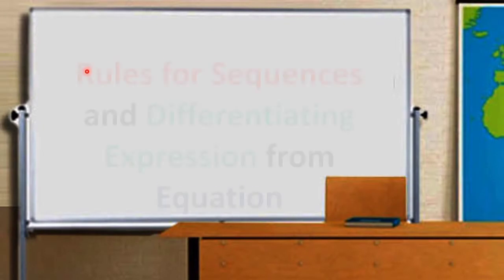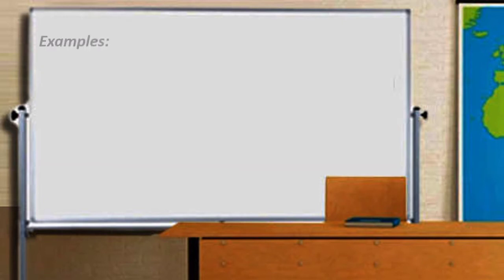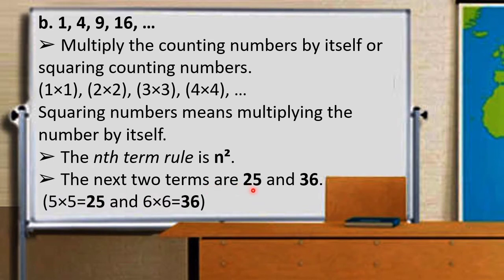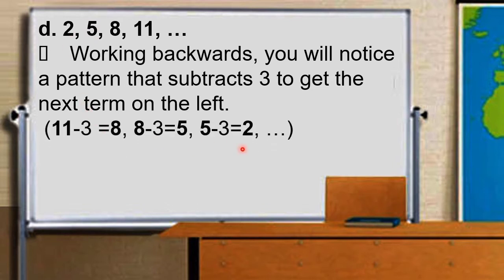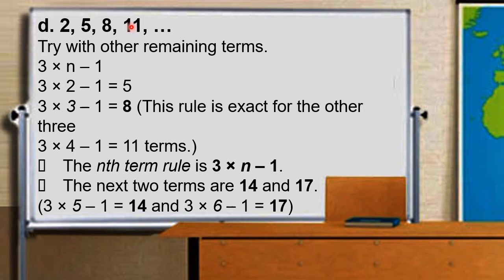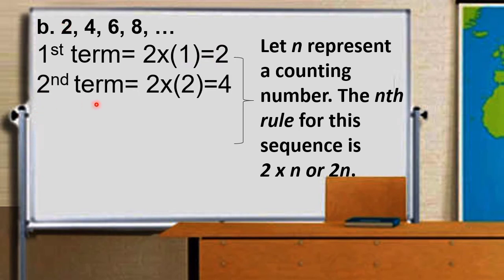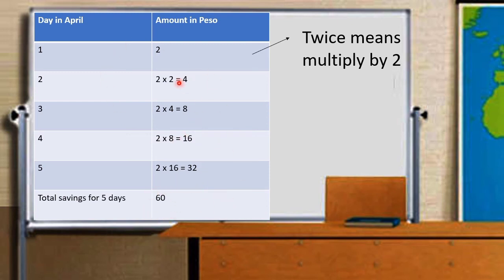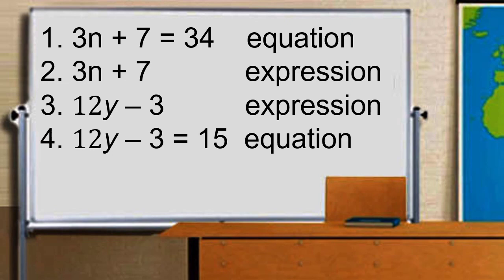Math6-Q3-W2 | Finding the nth Term Rule Using Different Strategies | MATHtuto with Teacher Jacq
Finding the nth Term Rule Using Different Strategies